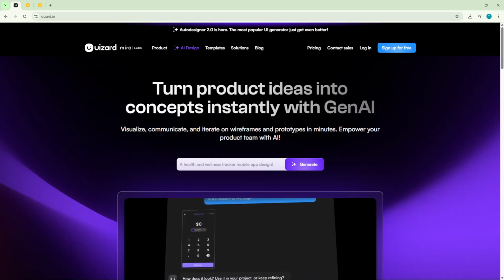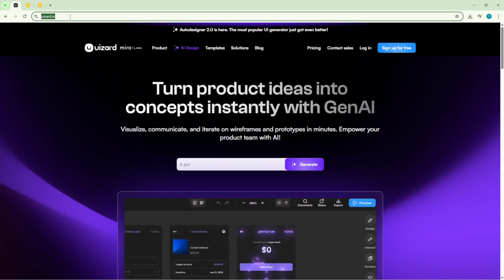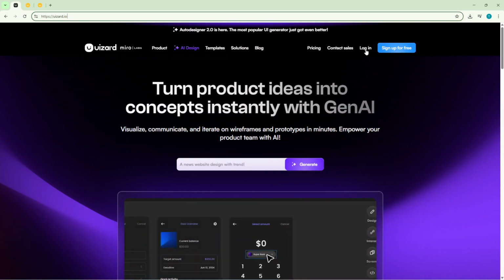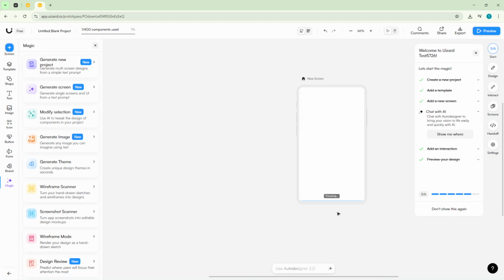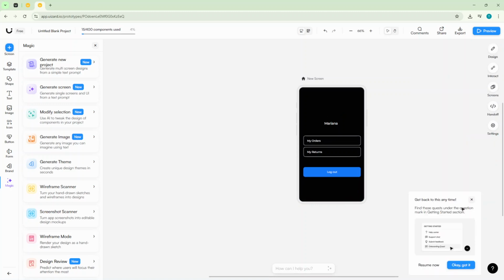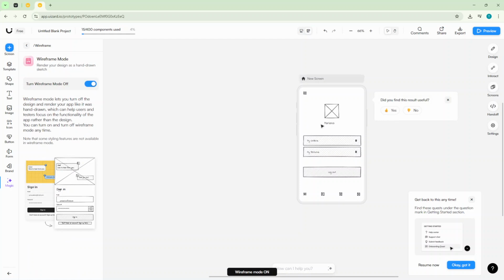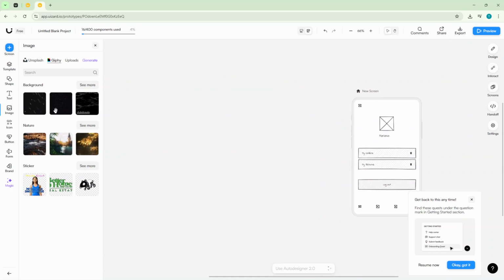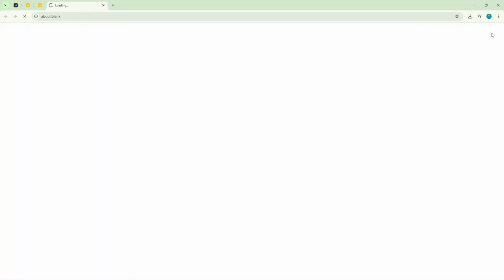How To Use Uizard To Convert Designs To Wireframes (Quick Guide)